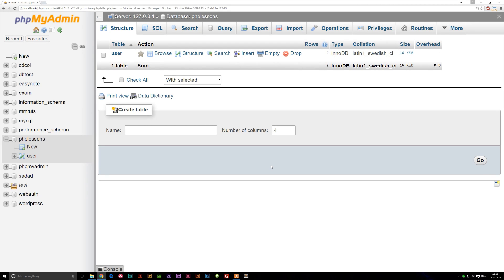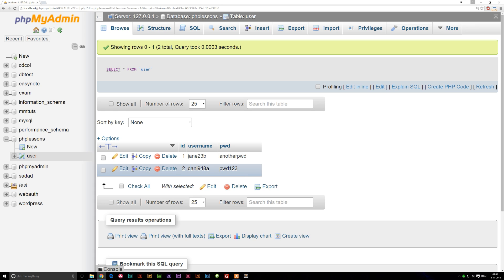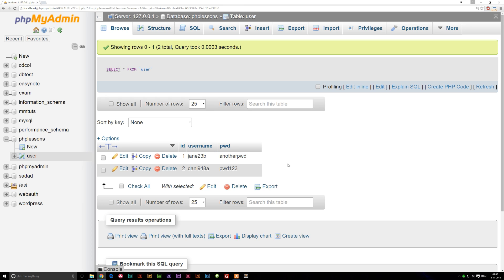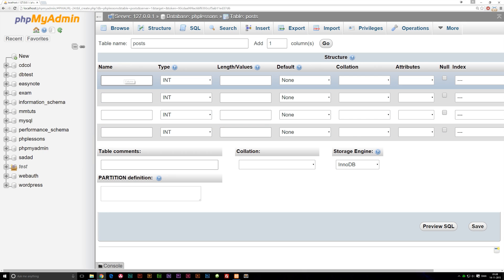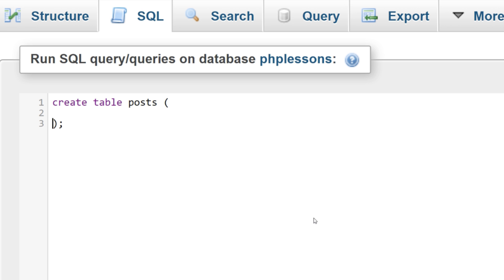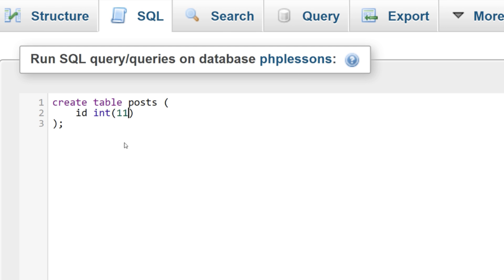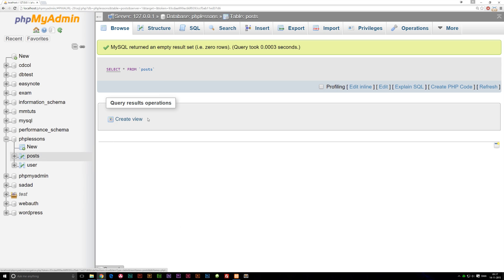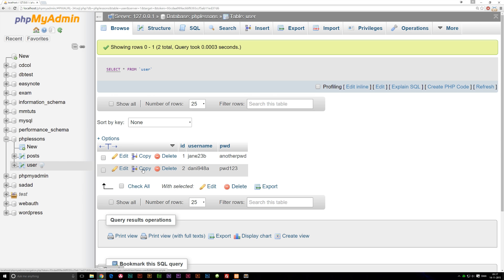30: Create a MySQL Table in Database | PHP Tutorial | Learn PHP Programming | PHP for Beginners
Create a MySQL Table in Database | PHP Tutorial | Learn PHP Programming | PHP for Beginners. Today we will learn how to create tables in a database. Tables are used to store data which is related to one another. As an example, if we want to store information on users in a website.